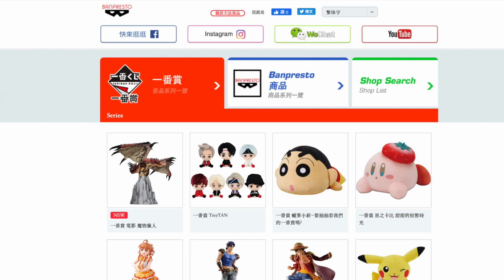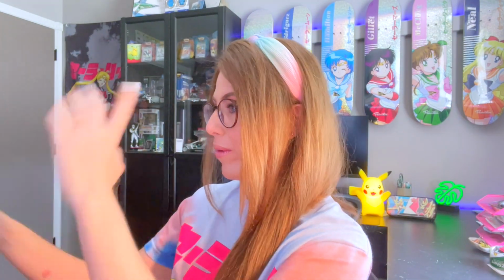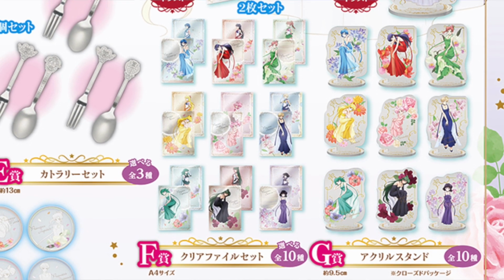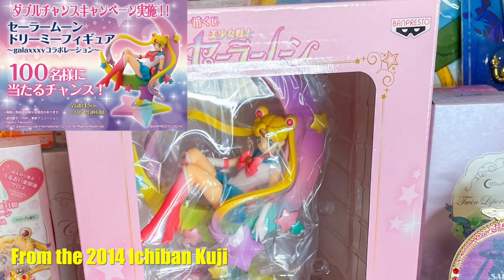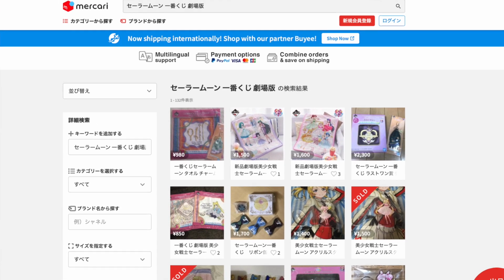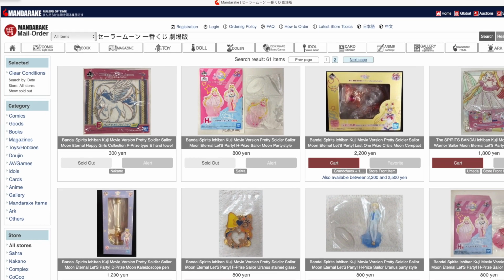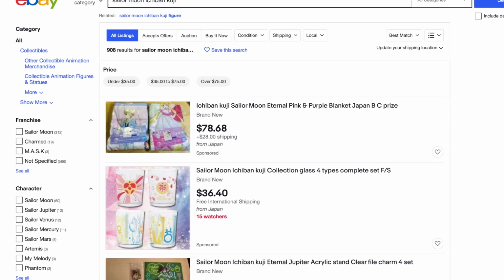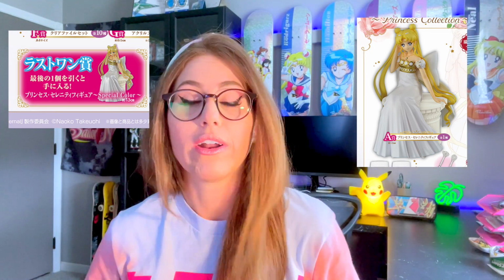What is Ichiban Kuji & How I buy the items! Featuring Sailor Moon Eternal Princess Collection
I explain what Ichiban Kuji are, and how I buy the items! I also talk about the newly announced Sailor Moon Eternal Princess Collection Ichiban Kuji coming to Japan this November 2021

The Princess Serenity Ichiban Kuji figure is getting an International release!

Send me a tip, buy an Ochibawolf sticker, join my private Discord Server, or get all of that by joining my membership

Anything you can do is greatly appreciated!

Special thanks to my current BMAC 🐺  Pack Members 🐺

Did you know you can buy from Amazon Japan? You do have to create a separate Amazon JP account to buy:

Looking to buy Premium Bandai products internationally? I recommend Big In Japan!

Shop Official Sailor Moon items on Amazon. These are my guides I worked hard on. I bet there are items on these guides you never knew about! (No bootlegs!)